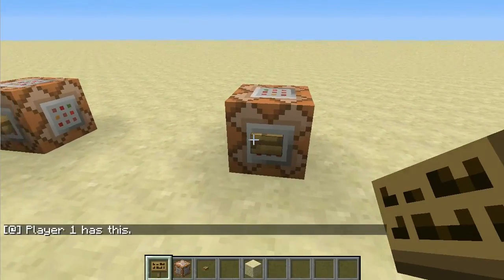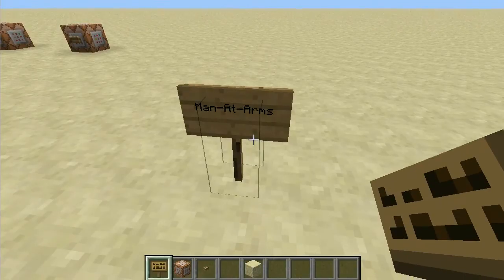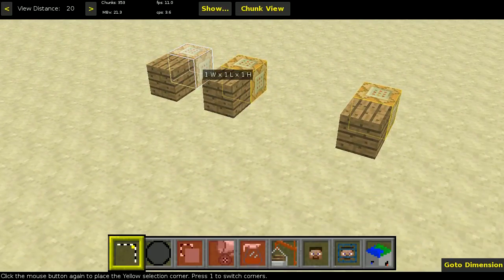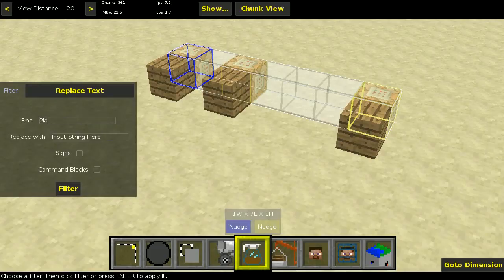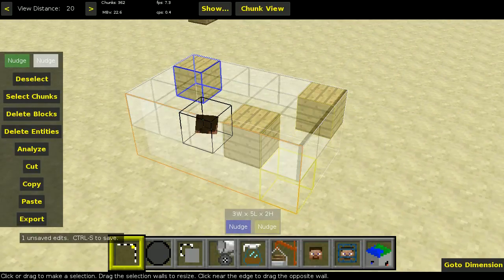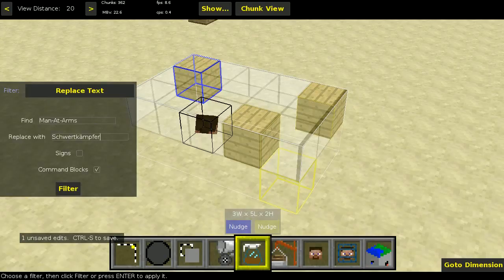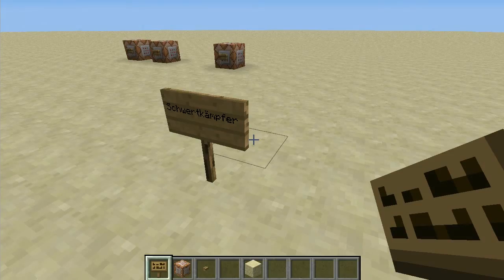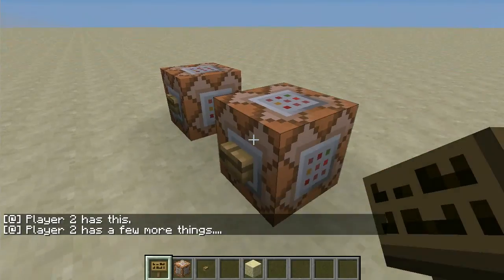mcedit-Filter: Replace text on signs and command blocks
Update (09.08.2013): Fixed character encoding problems with signs